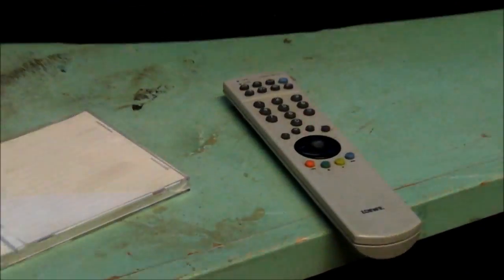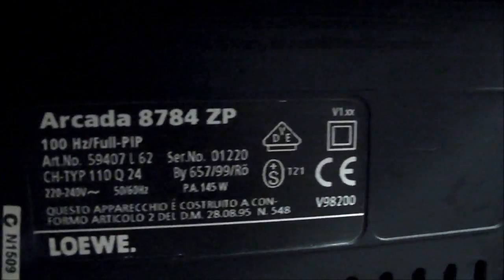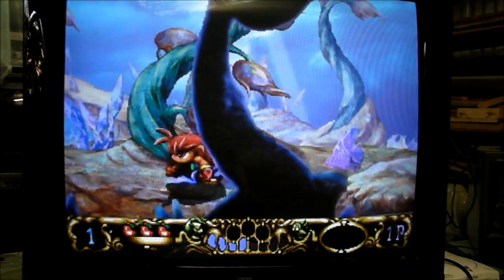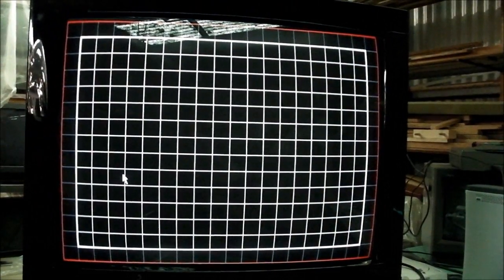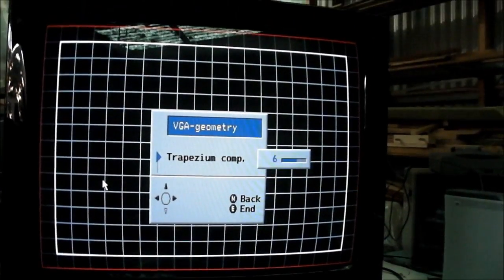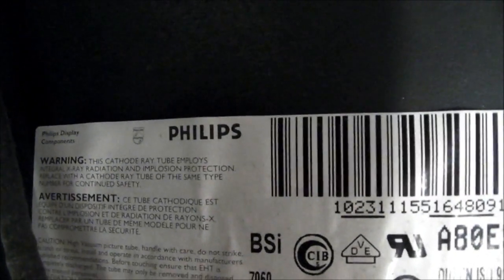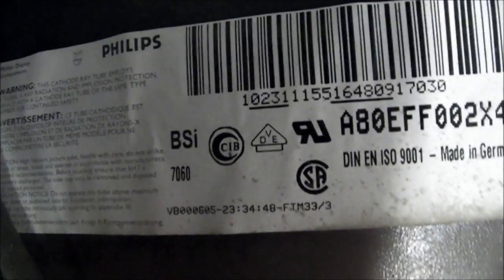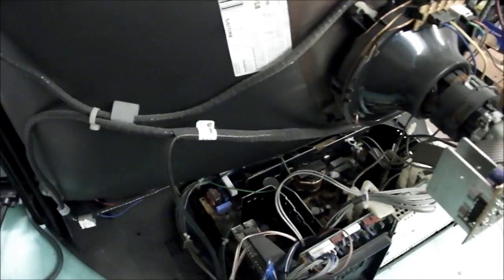Loewe Arcada with VGA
A look here at a 100hz Loewe crt tv fitted with the uncommon VGA card. Using a dreamcast, xbox 360 and pc I discover that picture quality of the Arcada is great, excellent geometry, great clarity. A really good 4:3 80cm vga image.